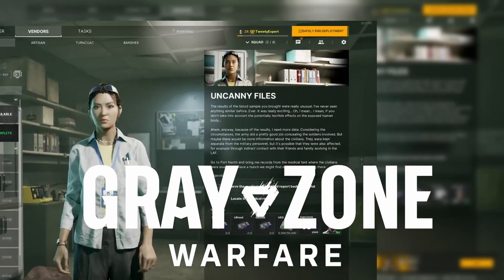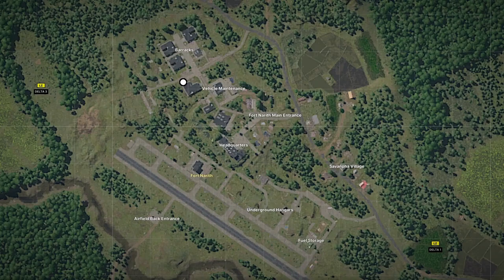Uncanny Files - ALL FACTIONS Quest Location | Gray Zone Warfare